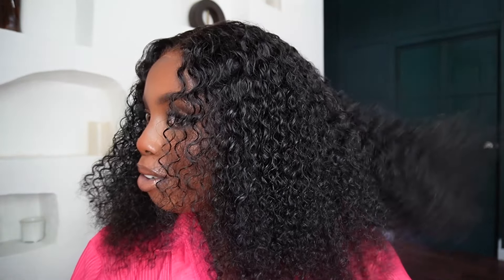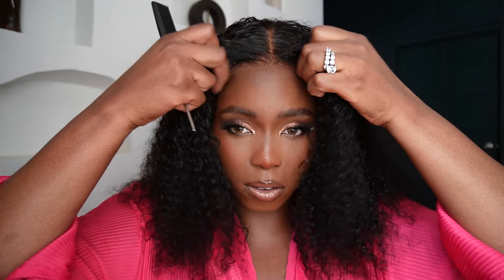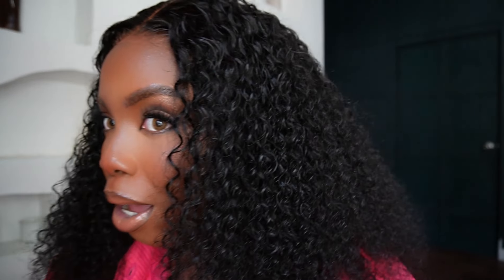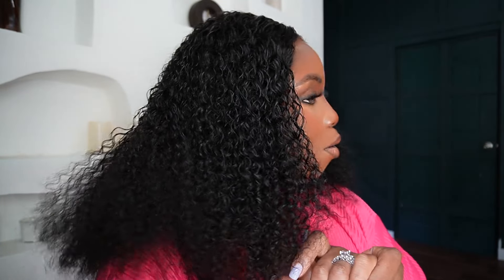New Wig Wearer Must Have!! 100% Glueless Pre Everything Wig Install In 5 Mins Ft West Kiss Hair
Hair details:  Ready To Go - Glueless Curly Wave 4x7 lace closure wig 16 inches